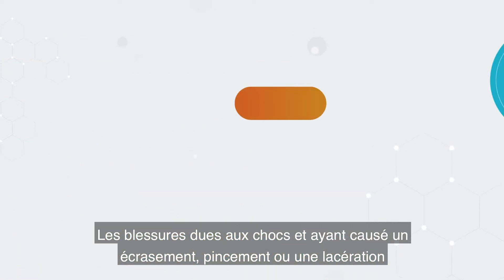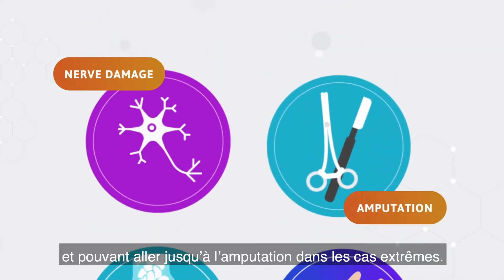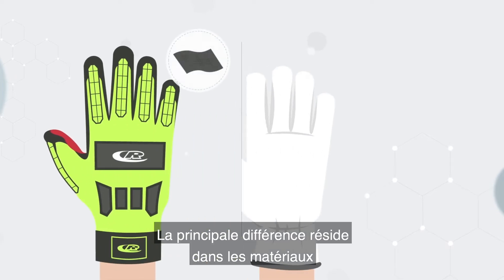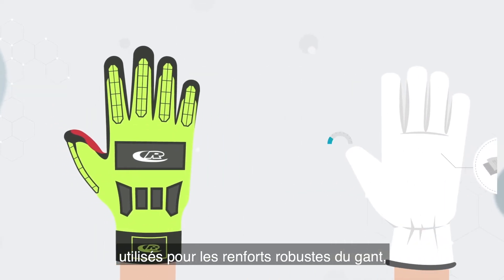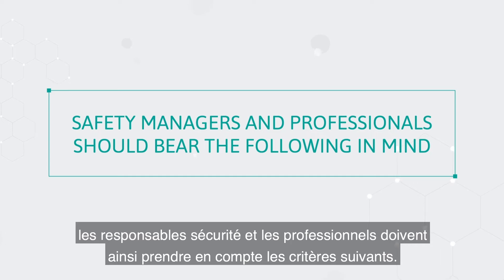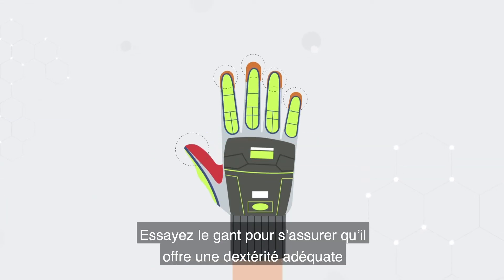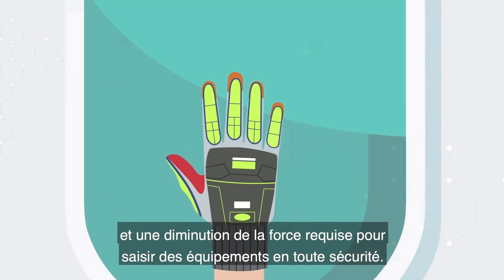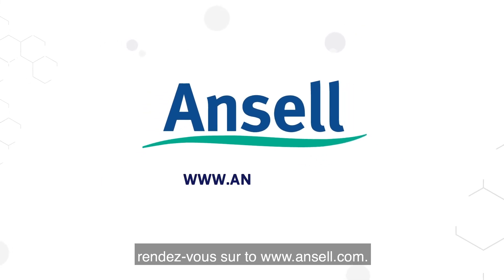(FR) The importance of Impact Protection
Les blessures dues aux chocs et ayant causé un écrasement, pincement ou une lacération peuvent conduire à diverses pathologies, de l’ecchymose à la fracture osseuse en passant par une lésion des nerfs, et pouvant aller jusqu’à l’amputation dans les cas extrêmes. Ces blessures sont très problématiques car elles nécessitent souvent une période prolongée de convalescence et de rééducation qui s’accompagne d’une incapacité de travail.